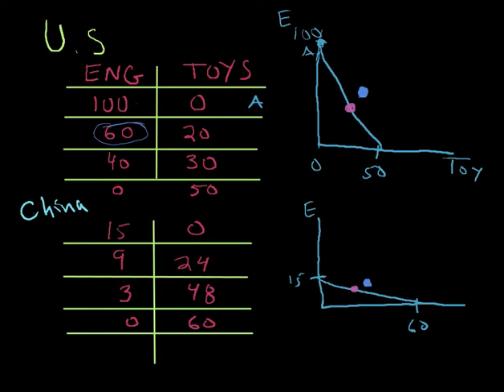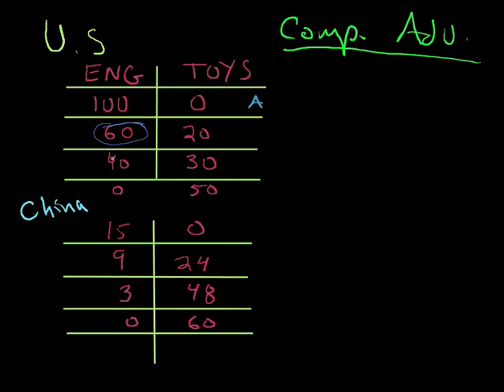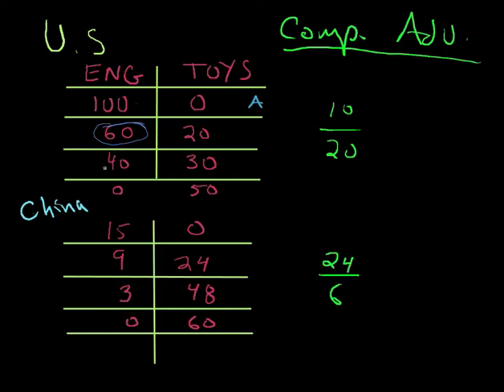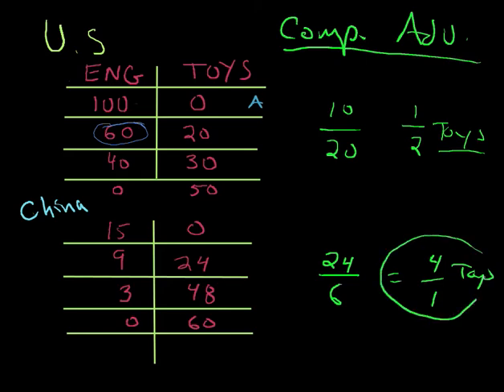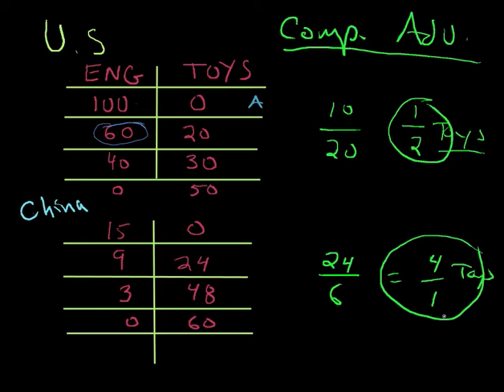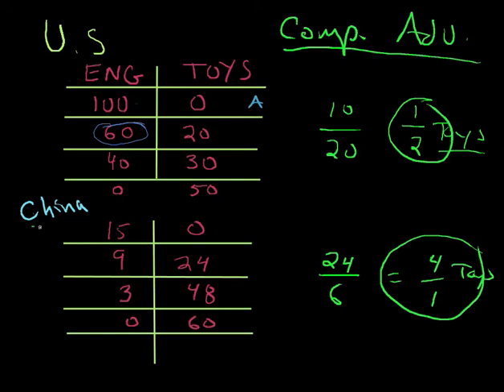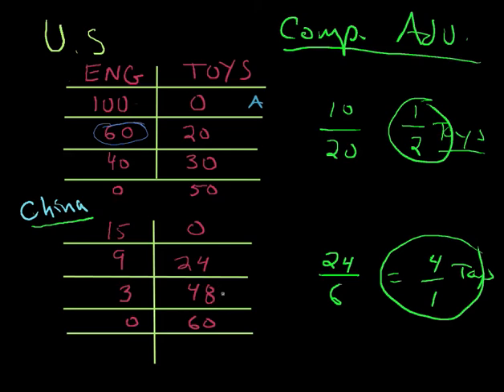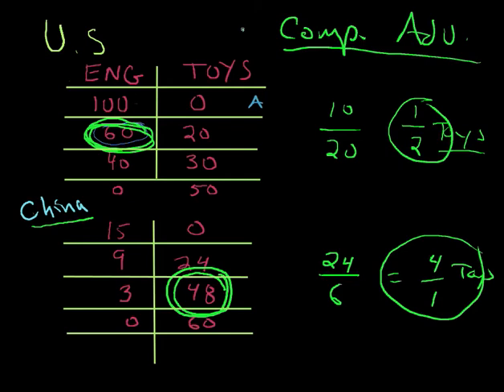international trade 3x